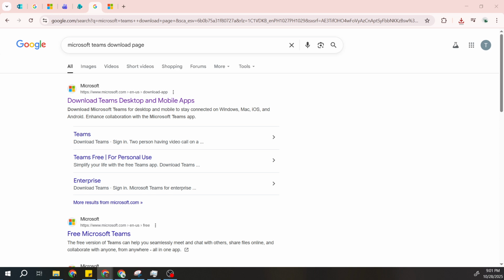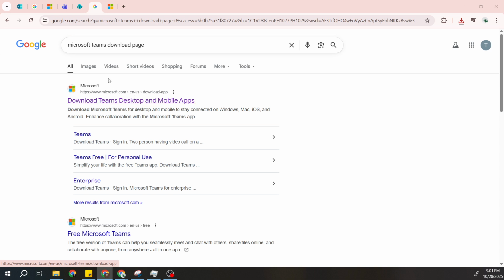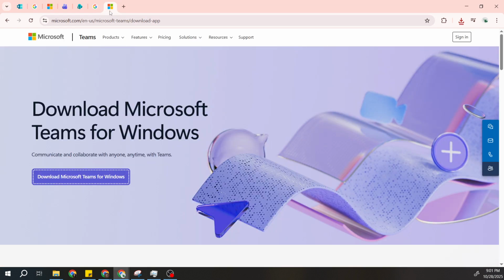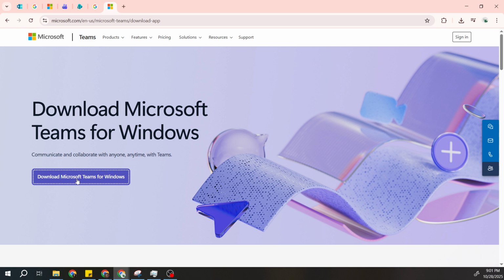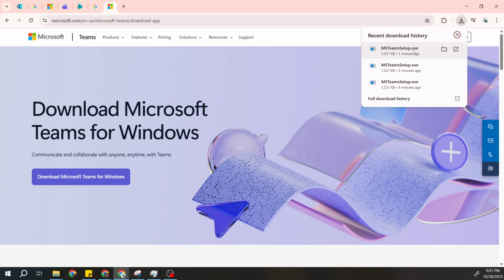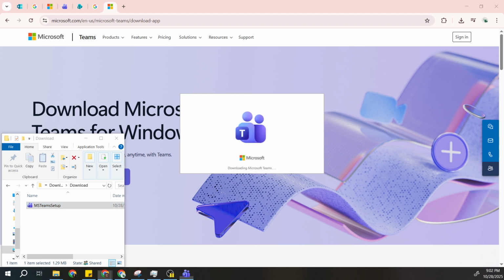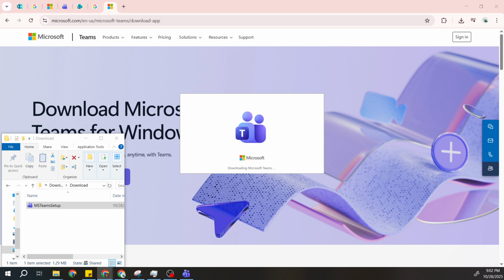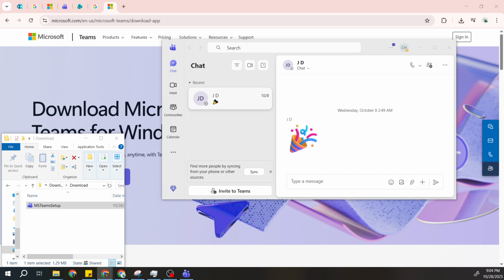How to Download Microsoft Teams [2025 Guide]